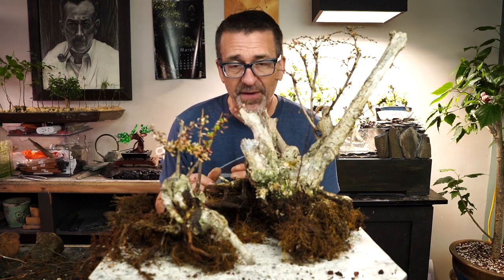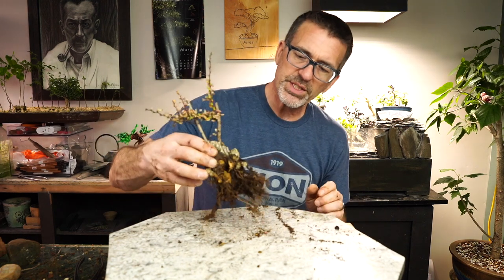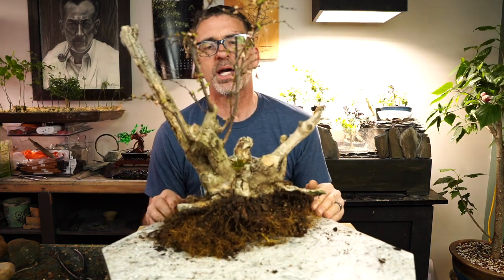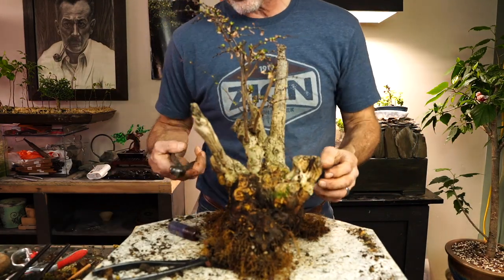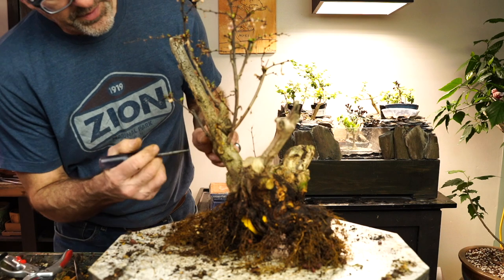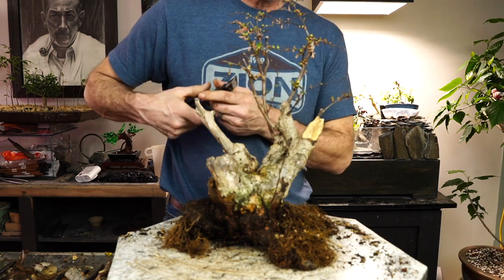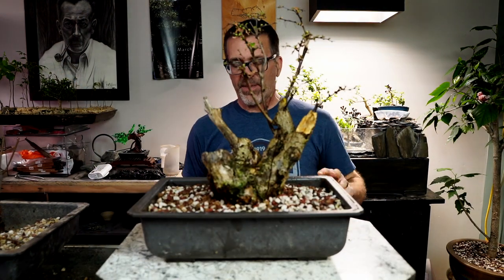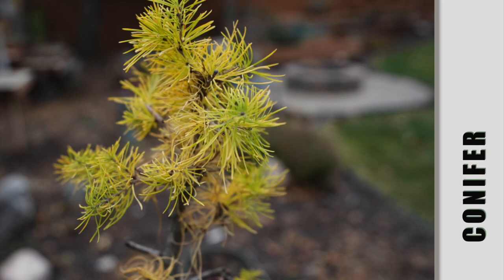Barberry Part 2: Dave's Bonsai E310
In this episode, I repot the other two barberry trees from my dads. garden.  One of them, might not make it.  One of them is the oddest tree speciman I've ever seen.